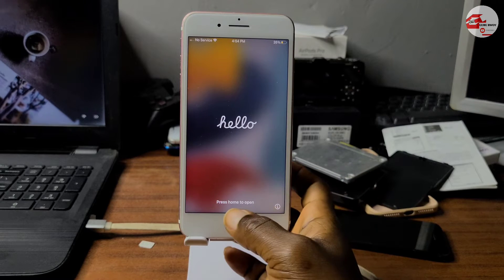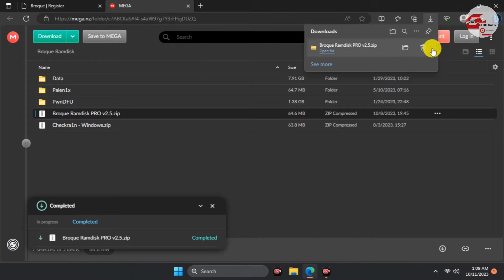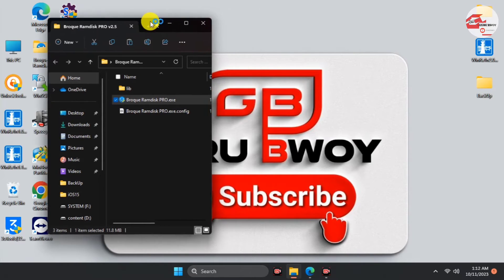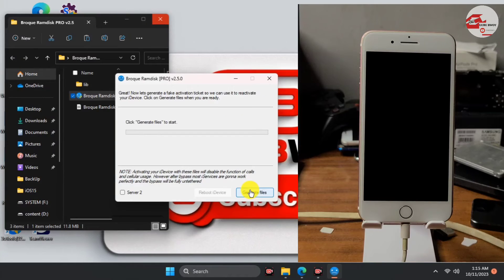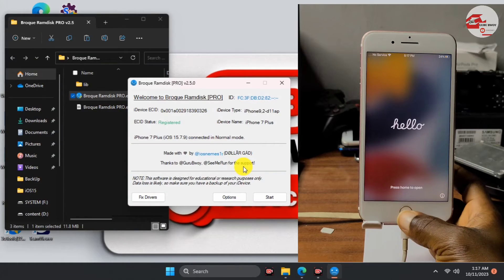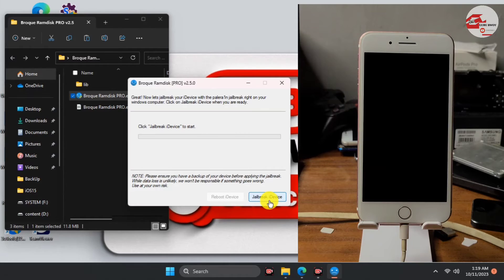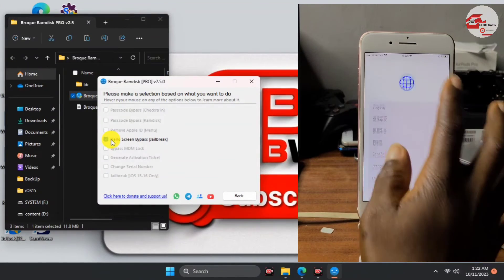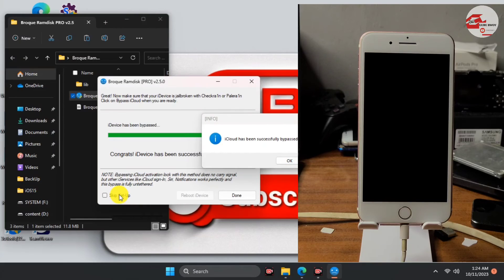How to fix Activation lock, unable to activate device, Hello screen bypass, PaleRa1n jailbreak